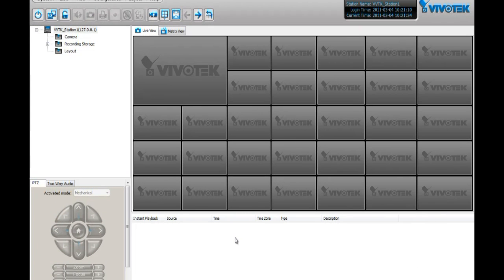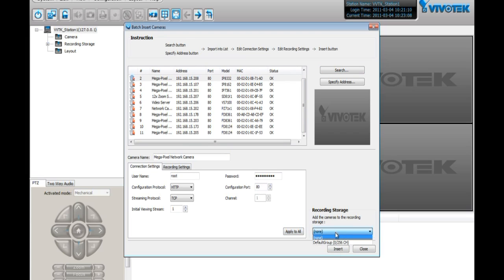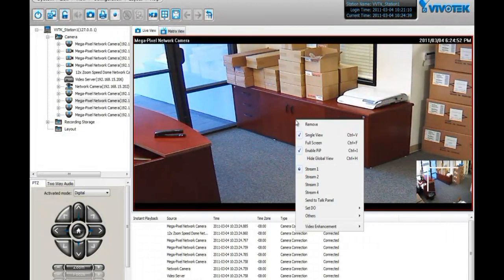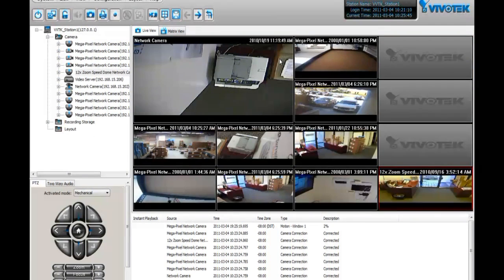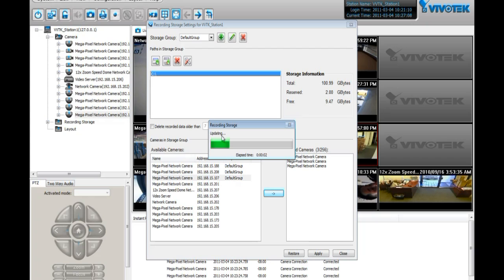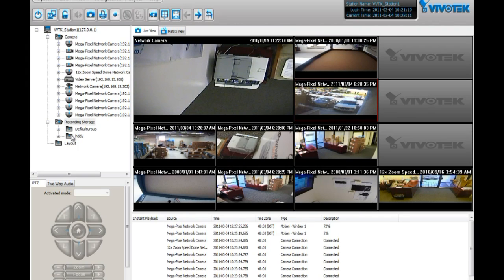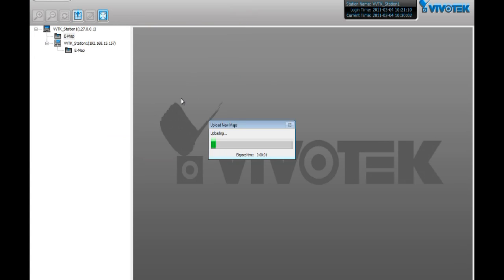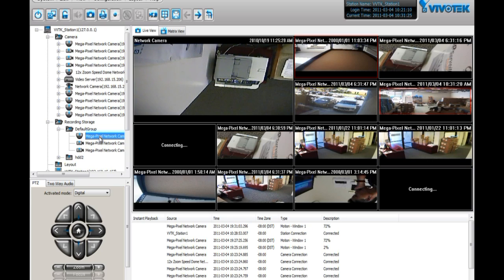VIVOTEK VAST Software Tutorial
This video walks users through many of the key features of VIVOTEK's Professional Series VAST software.